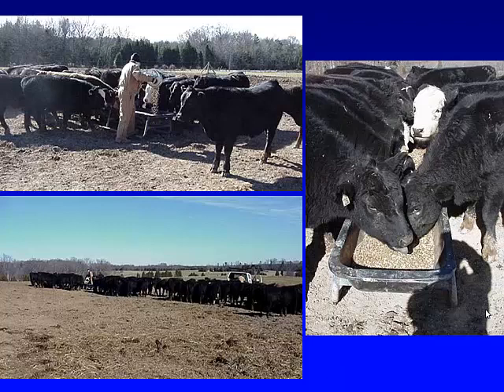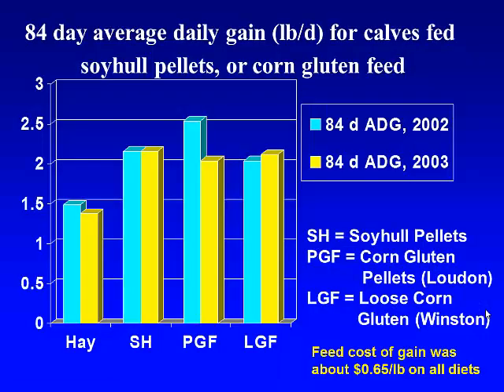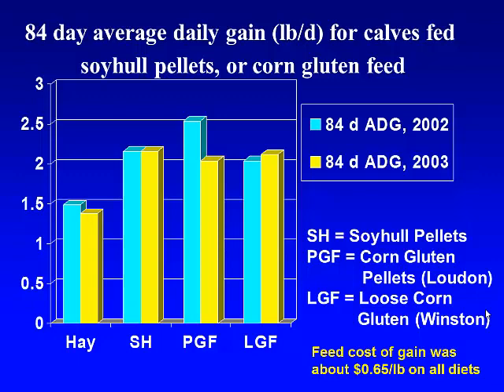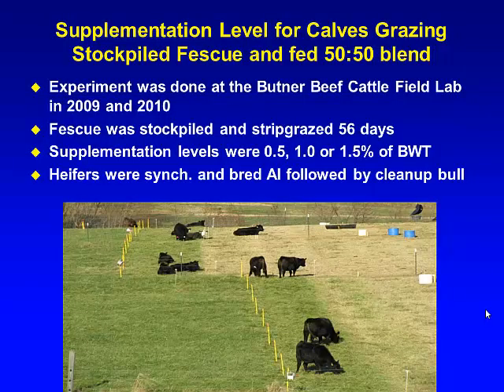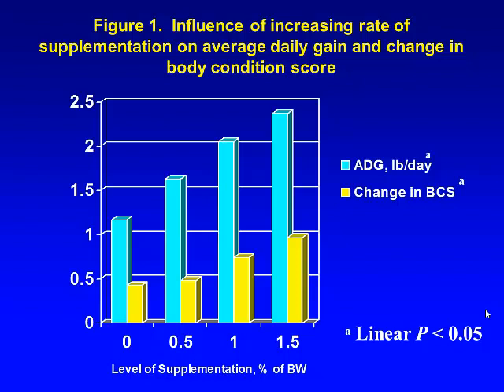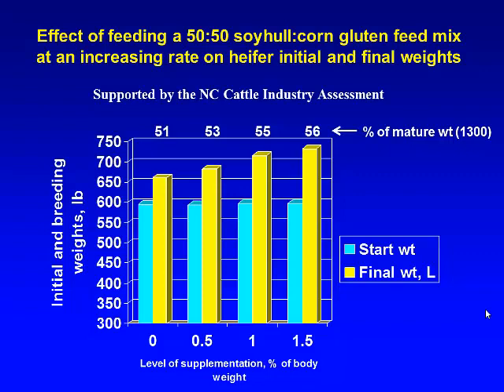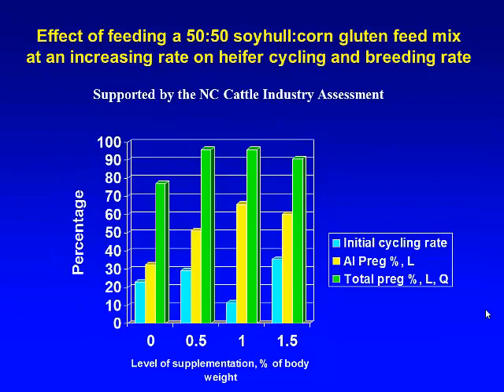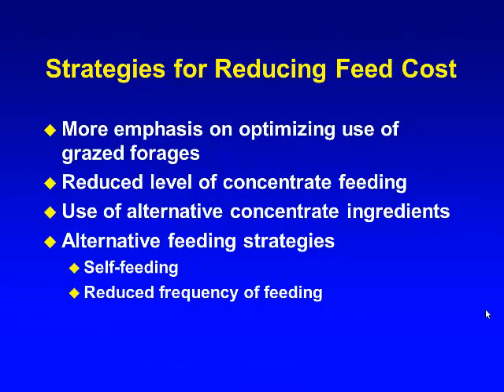Heifer Development and Supplementation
Dr. Matt Poore NCSU